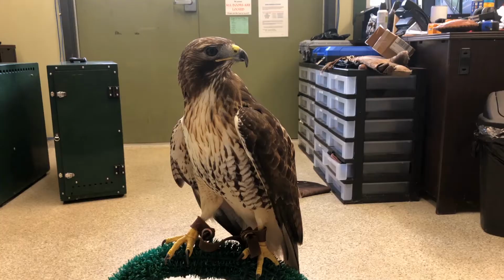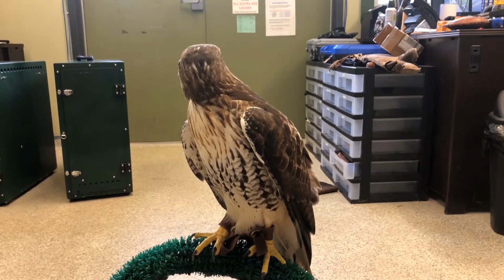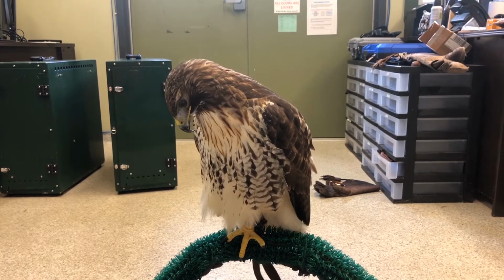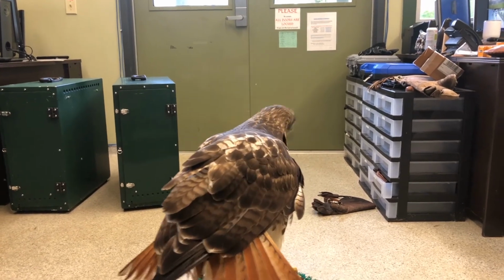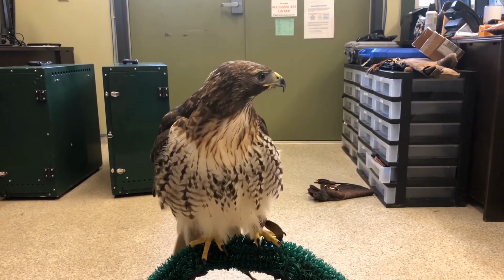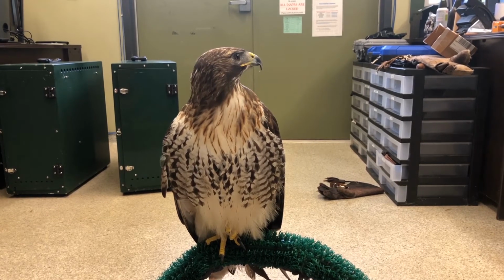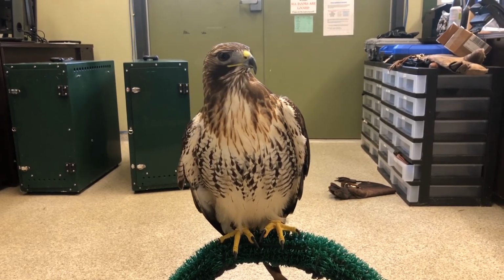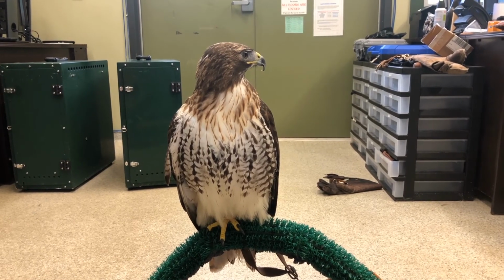Red-tailed Hawks Day 1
Red-tailed Hawks are probably the most common hawk in Alabama. They have big, broad wings which they use to soar in the skies while looking for food. Tomorrow we will continue talking about Red-tailed Hawks!